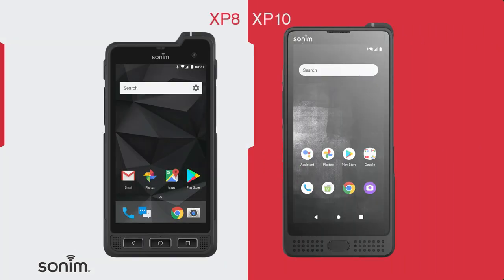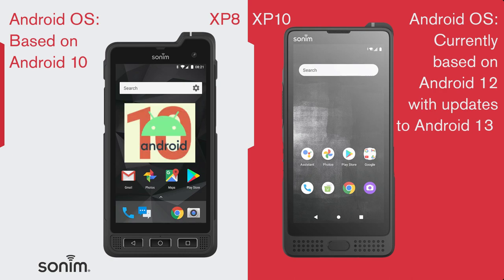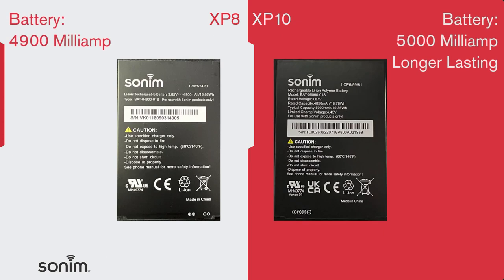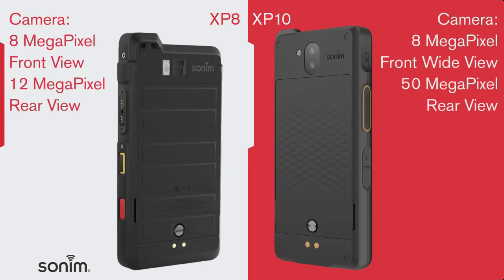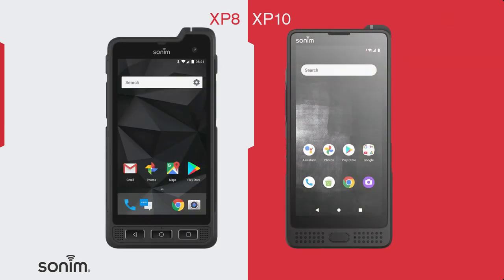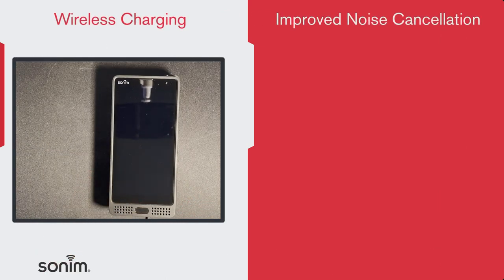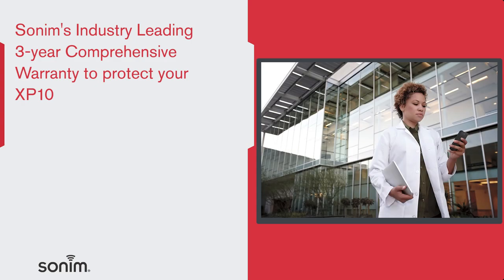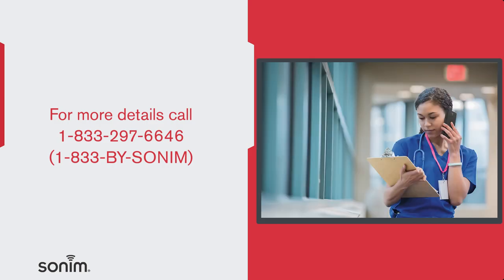Sonim XP10 - Top Upgrades and Features of XP10 vs XP8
The top upgrades and features of the XP10 vs the XP8.